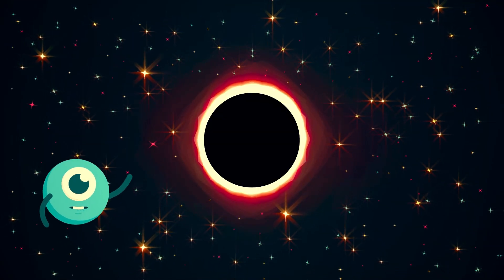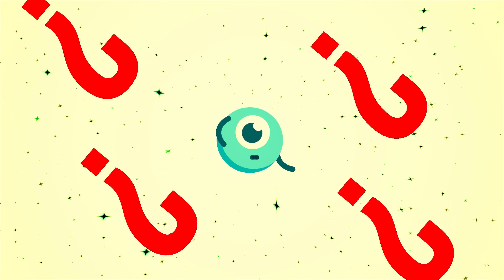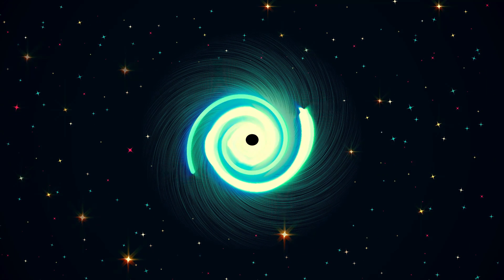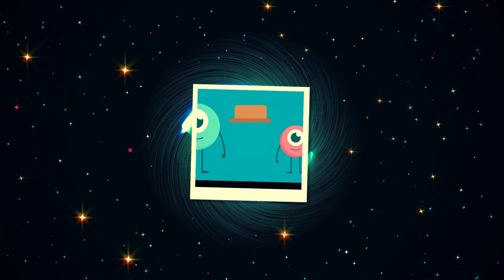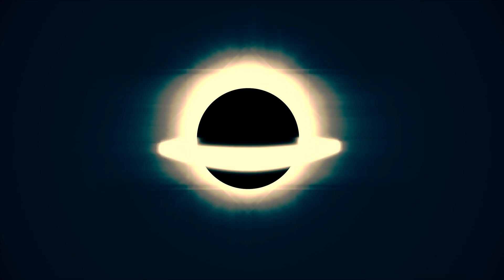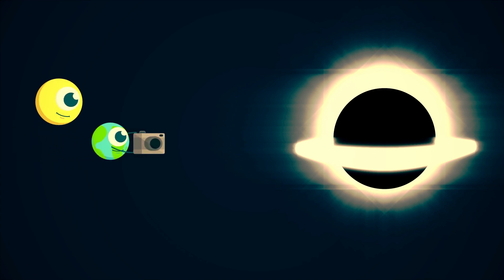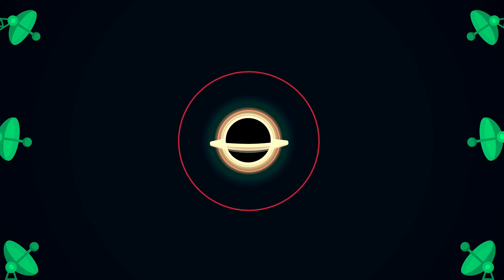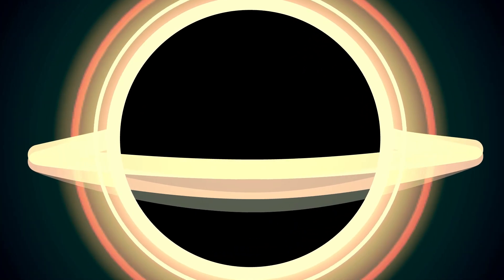PHOTOGRAPHING A BLACK HOLE - The Event Horizon Telescope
We have never been able to photograph a black hole to this day. But the EHT (Event Horizon Telescope) is hoping to change that. It will be using an array of radio telescopes to try and picture a black hole. Find out how here.

One of the strangest and most mysterious phenomena in science today is the black hole. So strange in fact that once you go through one, which would most certainly kill you, you will have left our universe entirely and entered someplace else that can only be described as uncertain at best. It's a place where the laws of physics as we know them break down and if someone were watching you fall in time itself would appear to stop.

At the centre of most galaxies, you will find supermassive black holes. The Milky Way is no exception. Called Sagittarius A, this supermassive black hole lies hidden in the shadows of the galaxy's central core. And while we've known about its existence for some time, the one thing we've never been able to do is take a picture of it, or for that matter any black hole.

We can theorize what they might look like close up but even this has been subject to change. But the current theory is that it should look like a black dot surrounded by a halo of light which represents the black hole's glowing accretion disk.

But from our perspective, Einstein predicted that it may be more of a crescent than a ring because one area of the disc appearing brighter than the rest due to a dramatic doppler effect on the light that's being emitted. But to know for sure what they look like we must photograph a black hole.
This has never been done. For good reason, they are impossible to photograph. The reason for this is that they swallow light itself, leaving nothing but black.

But a radical, new telescope will be coming online in April 2017 that may change that.

The Event Horizon Telescope isn't really a single instrument, but a network of radio telescopes scatted across the world as an array. Known as Very Long Baseline Interferometry, or VLBI, this technique promises to provide unprecedented resolution. The telescope will go live from the 5th through the 14th of April and intends to photograph the black shadow of Sagittarius A superimposed over its accretion disc.

This is hard to do. Black holes, for their mass, are very, very small. It's also very far away, at 26 thousand light-years. And to top it all off, it's obscured by dust and gas.

Hoping to peek through the gas and dust the telescopes will look at radio emissions from the black hole at a wavelength of 1.3 mm, or 230 GHz. Because there are so many radio receivers focused on the black hole, the resolution will be extraordinarily high allowing scientists, hopefully, to glimpse in the radio spectrum of the event horizon of the black hole. Think resolutions that could spot a Tennis ball at the distance of the moon.

The vast amount of information gathered will be processed and results are expected to be available in early 2018.
In addition to imaging the black hole in radio, Einstein's theory of General Relatively should predict the exact size of the black hole based on how much it bends space-time around it. This will either create yet another validation of General Relatively, or throw the world of physics into chaos if the prediction ends up being wrong.